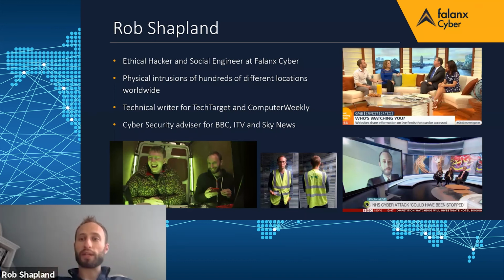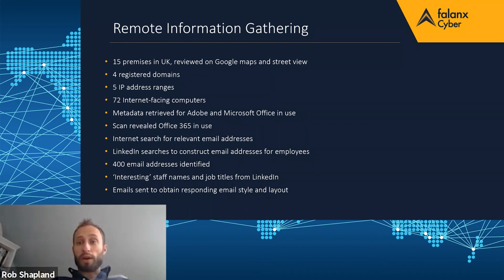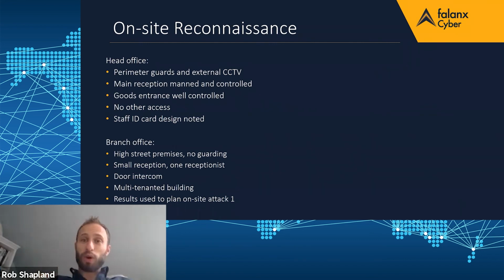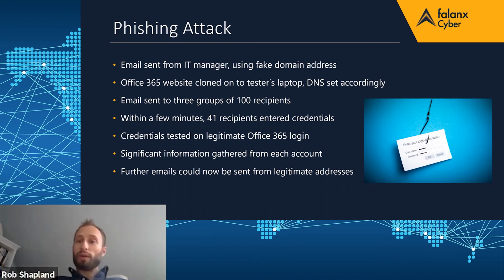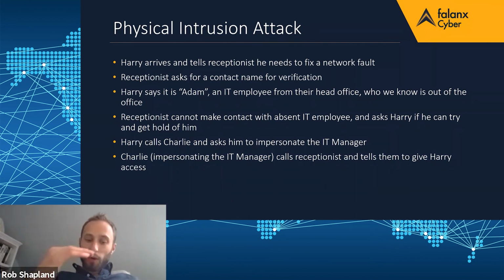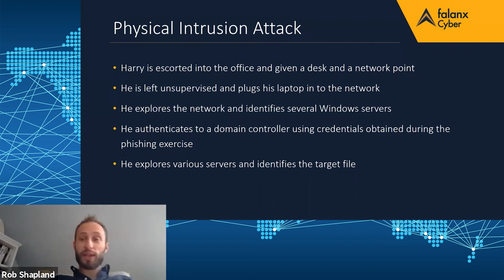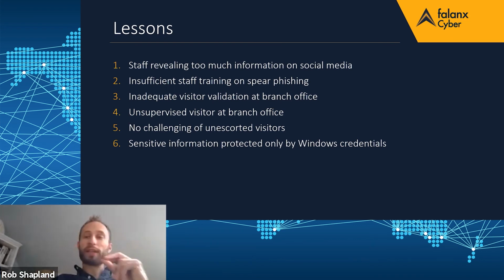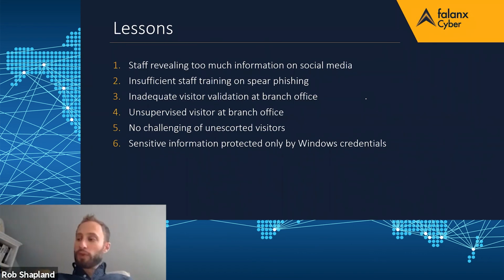How To Hack Any Company - Cyber Lounge Webinars - Rob Shapland